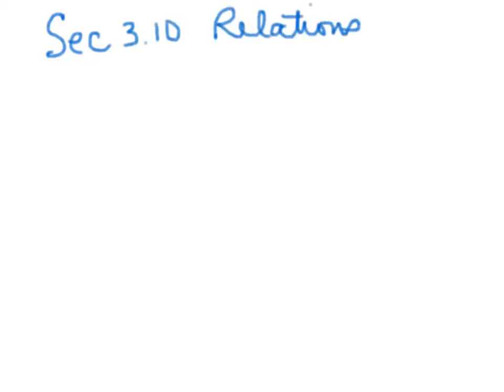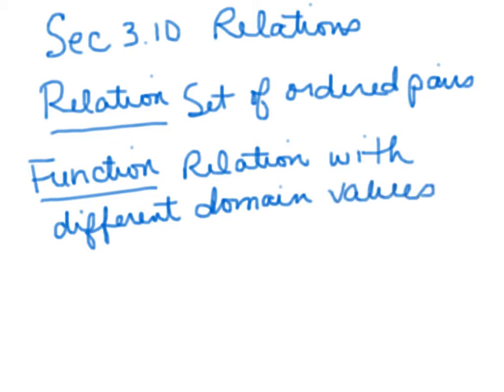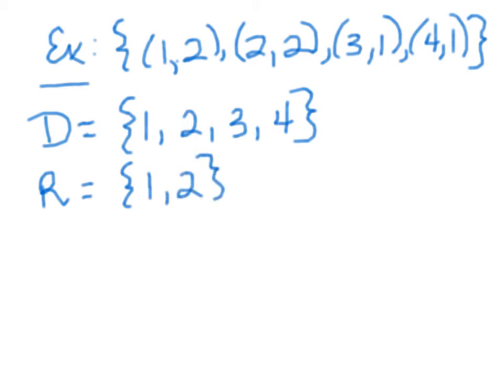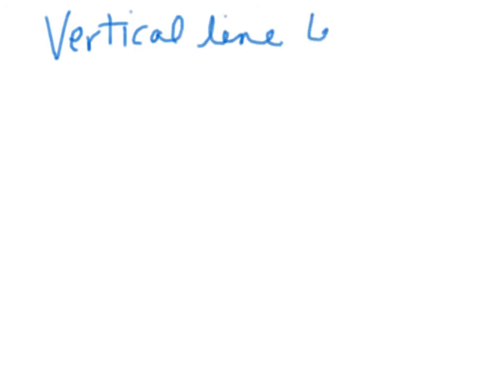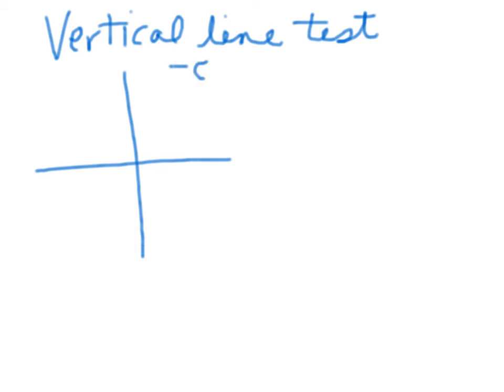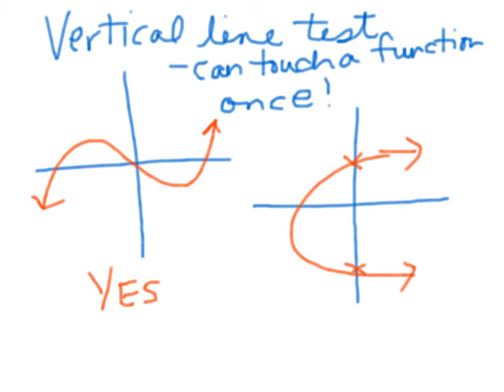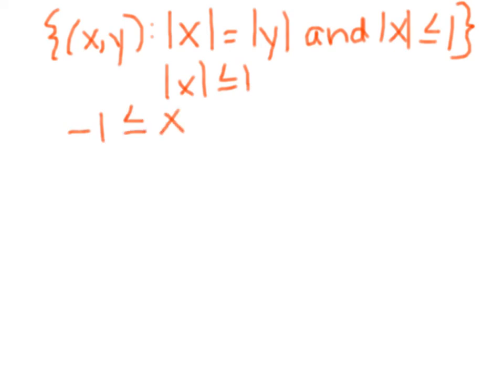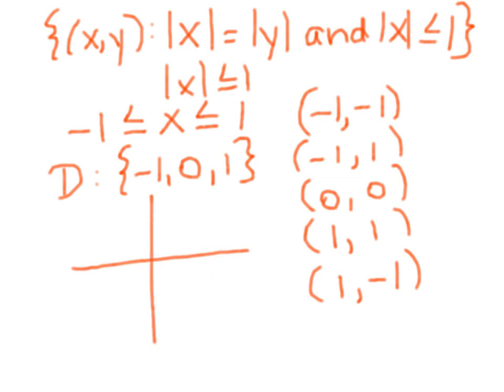3.10 notes and examples